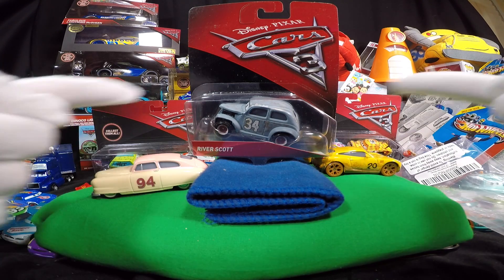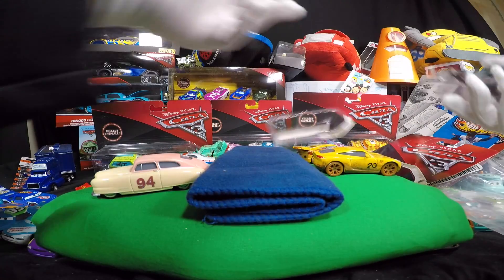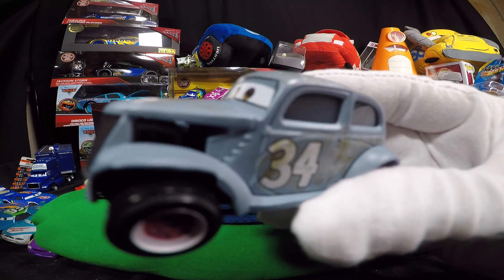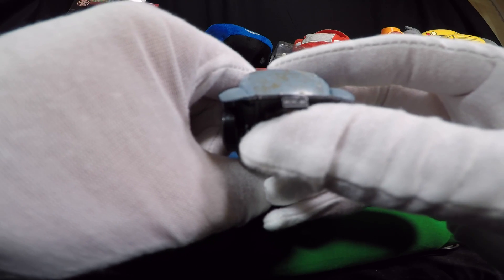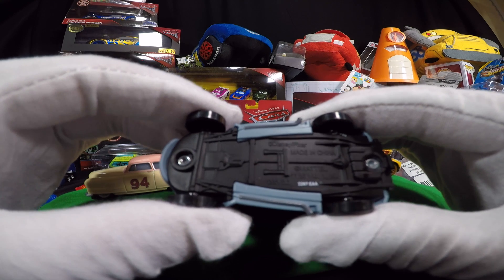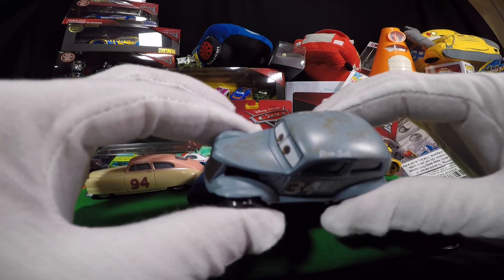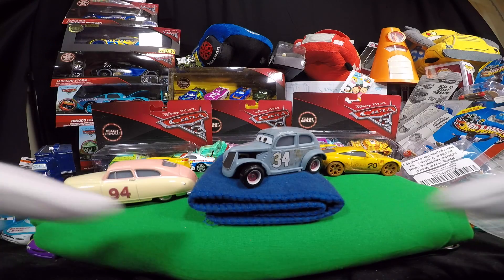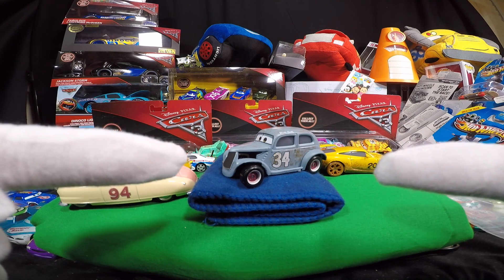We OPEN River Scott Disney Cars 3!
This video is about OPENING River Scott diecast toys!